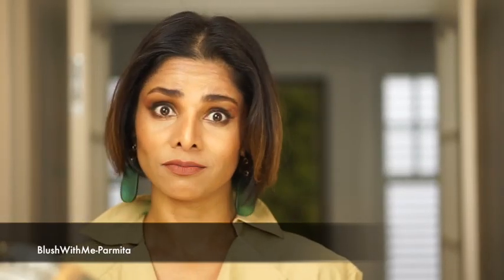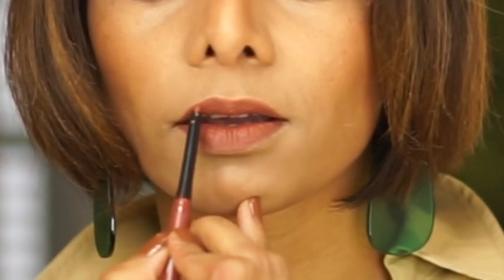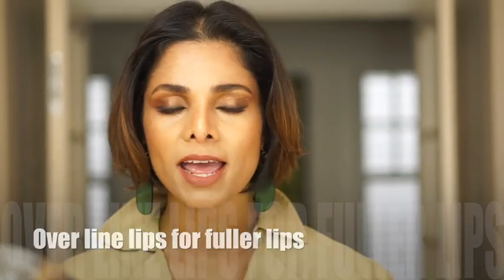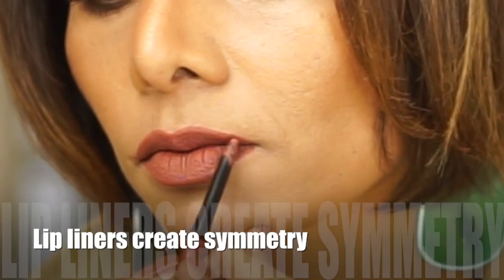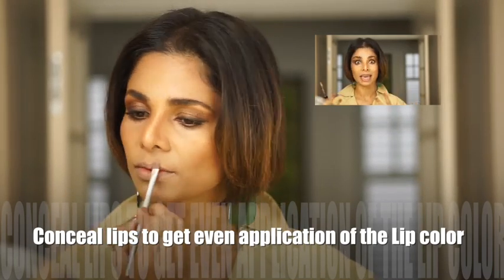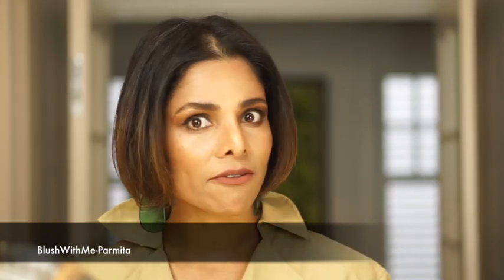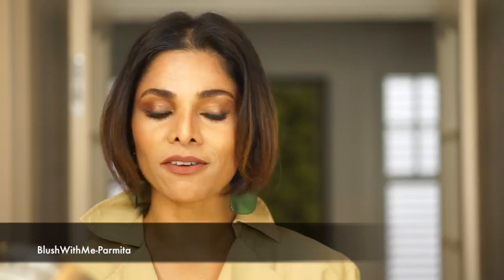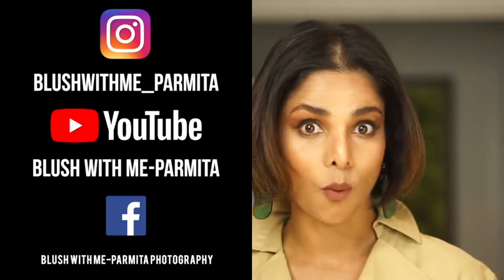How To Lip Liner| Blush With Me Parmita | MENTED COSMETICS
Watch as Blush With Me Parmita shows how to use lip liner!